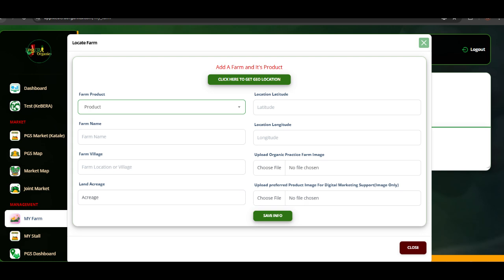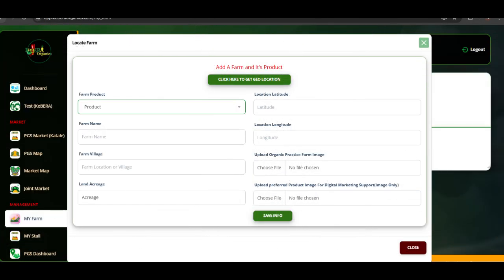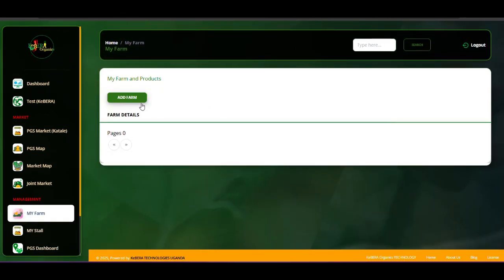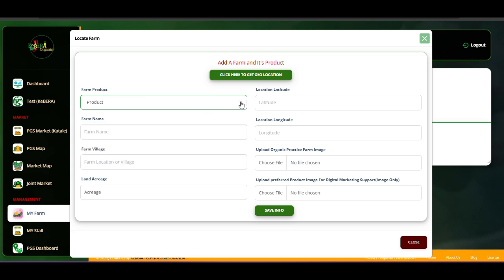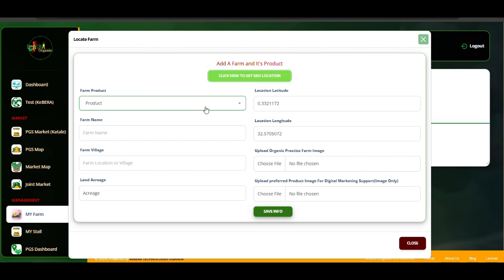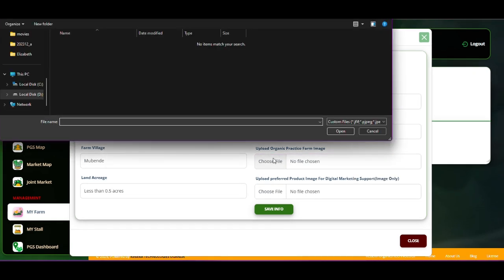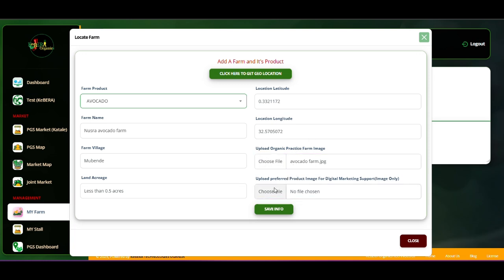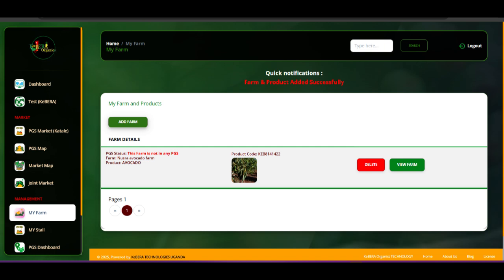ADDING YOUR FARM TUTORIAL